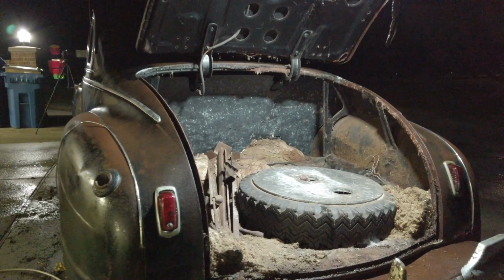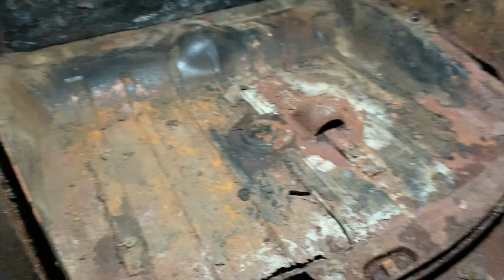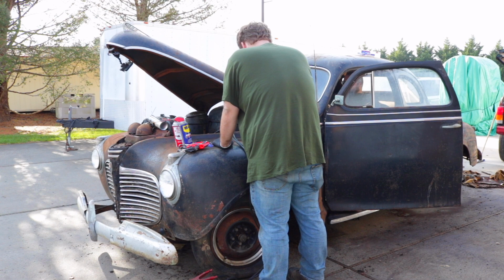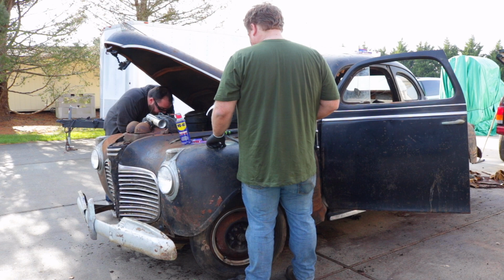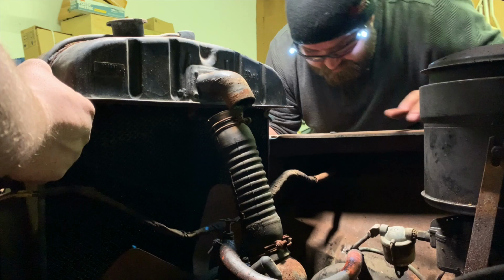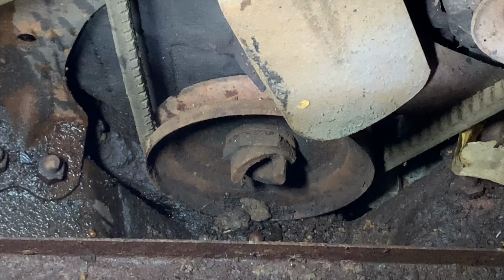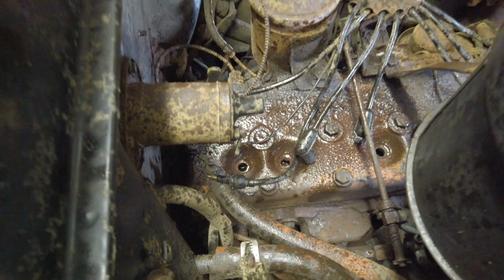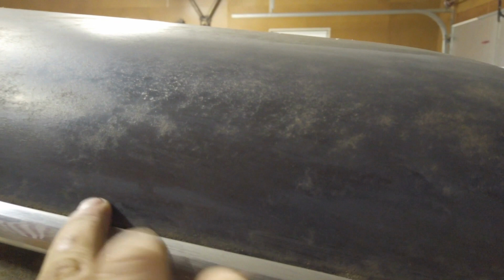Barn Find 41 Plymouth! E:2 Clean Up; WILL IT START?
In this episode, Andy and Dan clean up the 1941 Plymouth and try to get the motor cranking for the first time in 50 years!

Marvel Mystery Oil